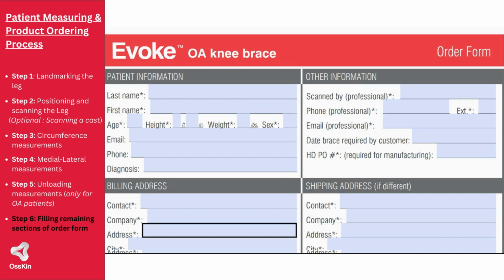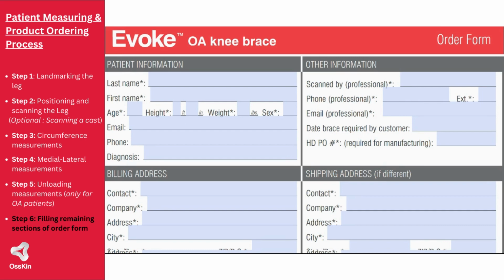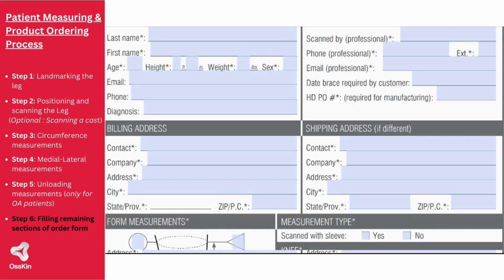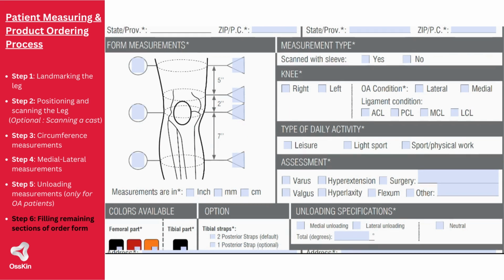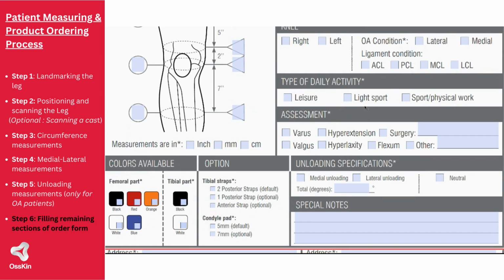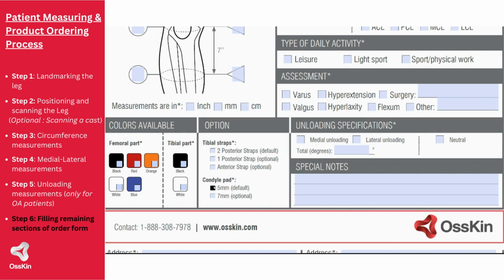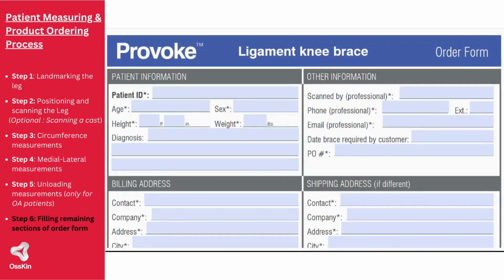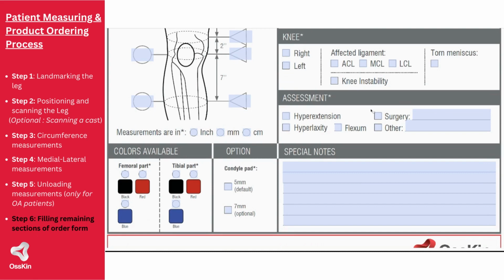Step 6 - Filling Out the Order Form - Clinical Measuring Series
Navigating the OssKin order form can seem daunting, but it's crucial for ensuring your custom knee brace fits perfectly and functions optimally. This video provides a step-by-step walkthrough of how to complete the order form for both Evoke and Provoke knee braces, from patient details to specific brace customization options.

Order Form Details Explained:

Patient Information: Input the last name, first name, age, height, and weight to customize the brace thickness and reinforcements.

Brace Specifications:
1. Indicate the affected knee (right or left) and the condition (lateral or medial OA, ligament conditions).
2. Choose the daily activity level of the patient which impacts the brace design.

Measurement and Customization:
1. Enter precise leg measurements.
2. Specify the type of unloading (medial or lateral) and desired degrees.
3. Select brace options including strap configuration and condyle pad thickness.

Color and Extras: Pick colors for different brace parts and decide if additional scans are needed for accurate modeling.

Key Tips:
Always scan the patient with a compressive sleeve to ensure accurate measurements.
Assess knee position carefully to cater to specific conditions like hyperextension or flexum.

Join us in revolutionizing motion and enhancing lives, one brace at a time. 🦾